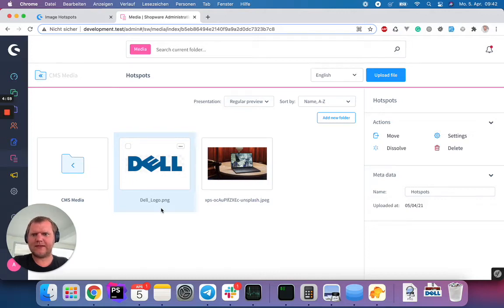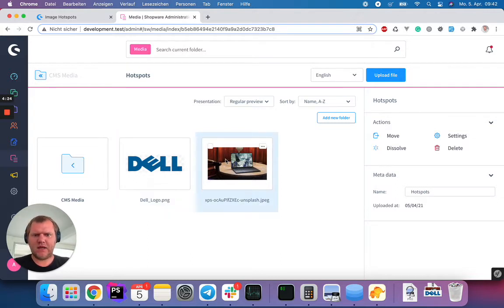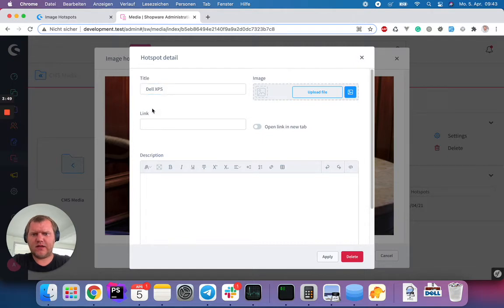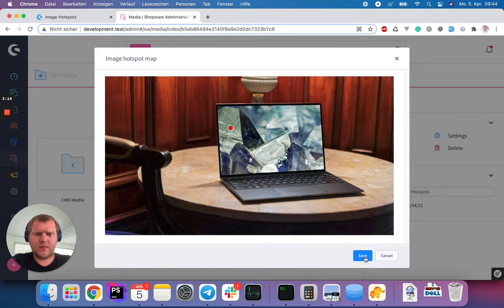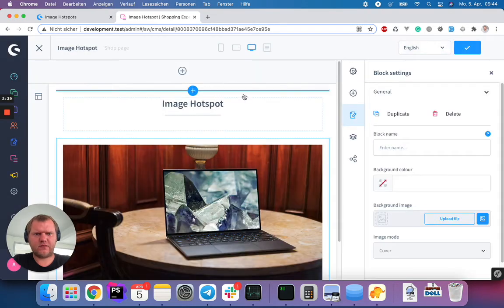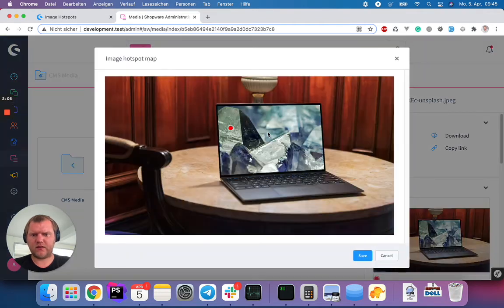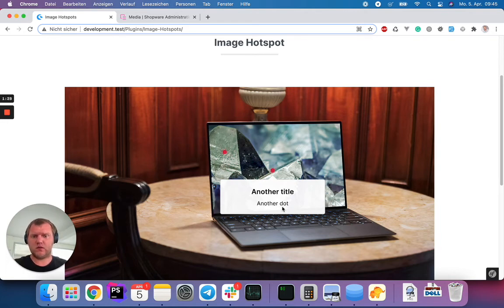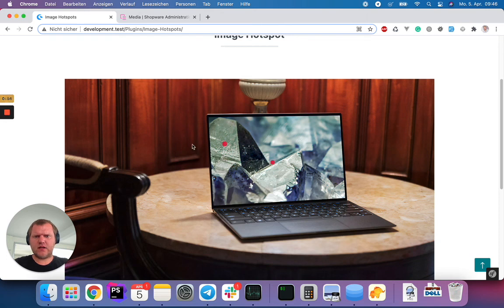Shopware Image Hotspot Plugin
We created a new Shopware 6 Open Source Plugin at Shape and Shift which is called Image Hotspot ❤️‍🔥

You can add Hotspots to an image that will be shown within the storefront with a little popover 👍

You can even use it with your custom fields to have this functionality basically everywhere within your Shopware Store.

I still need to write proper documentation, however - You can already use it. Free & Open Source of course 💙